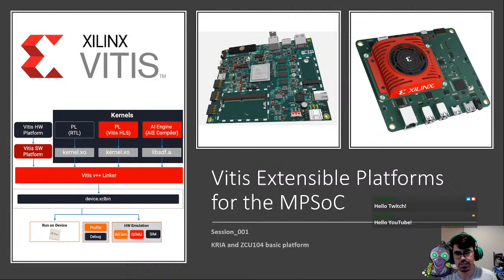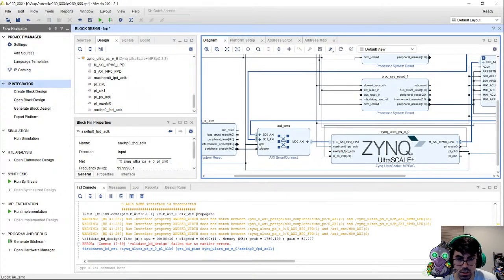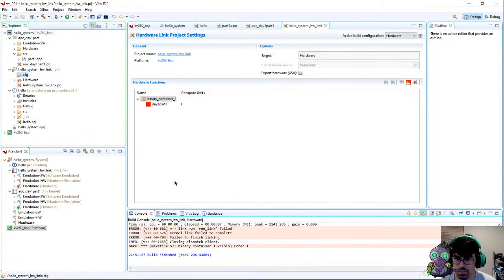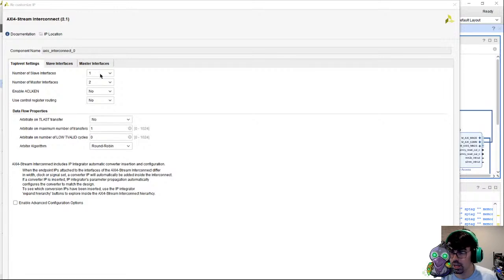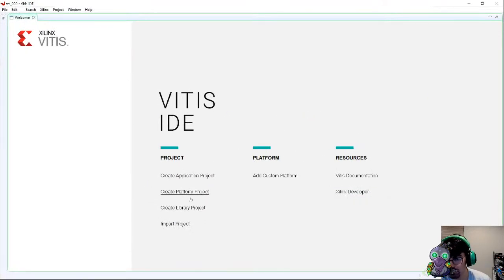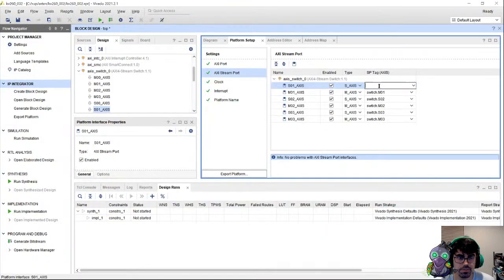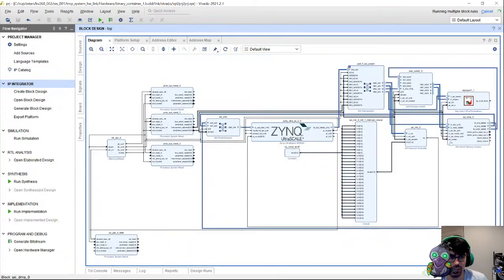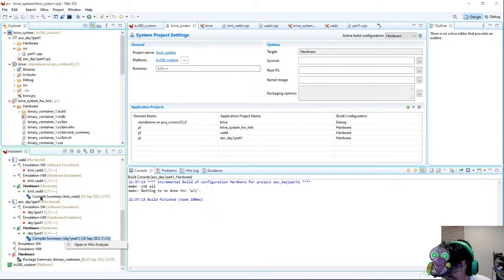Vitis Extensible Platforms for the MPSoC - Session_001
IT WORKS!
Now let's do a simple DMA example!